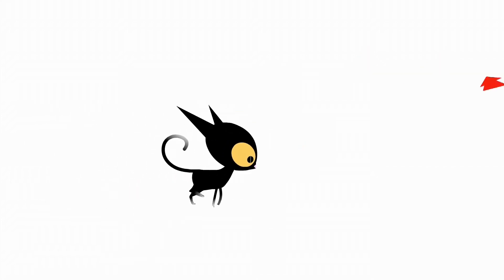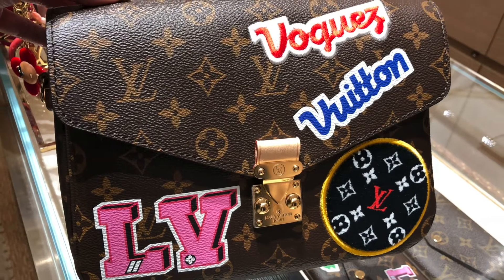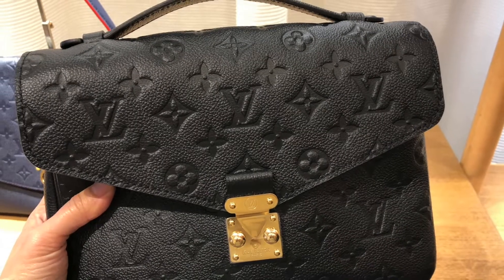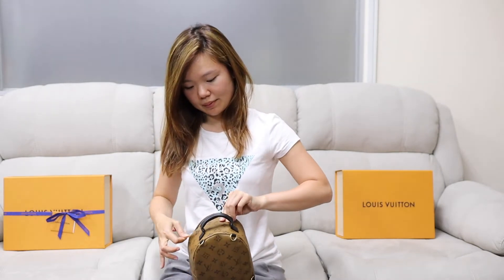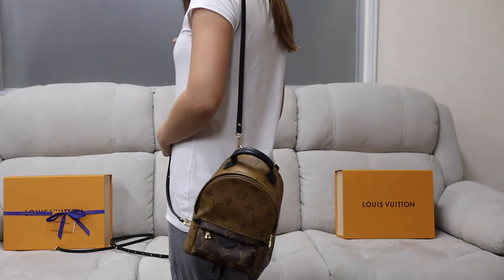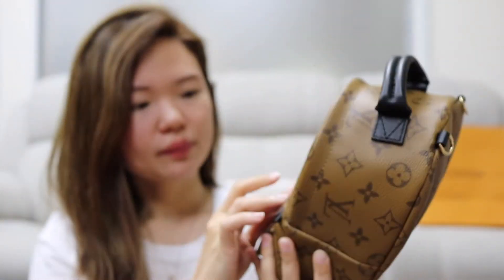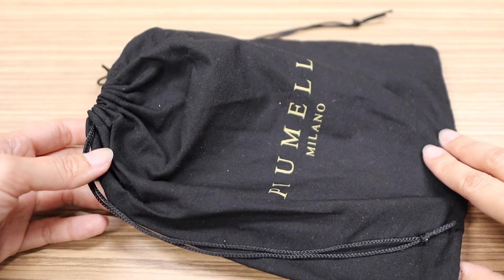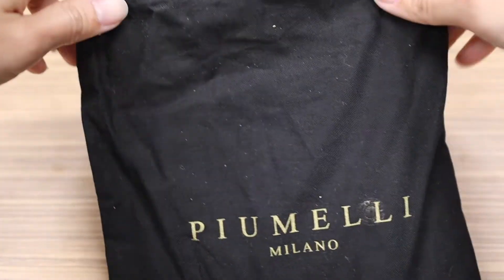LOUIS VUITTON Most Popular Handbag Unboxing First Shopping Haul I Piumelli Envelope Wallet Review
This is my most thrilling moment to get these two amazing bags which are very hard to get nowadays or obsolete.

In this video, I will share my opinions in the comparison among LV shops in different countries and also bags review with mod shot.